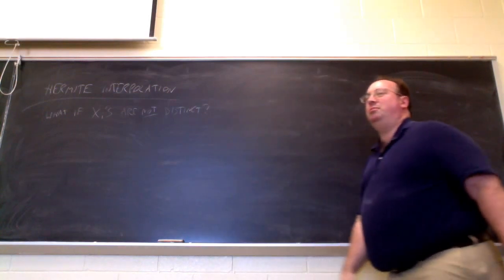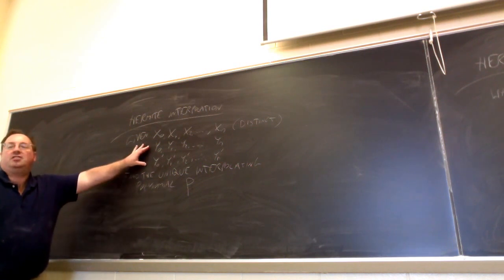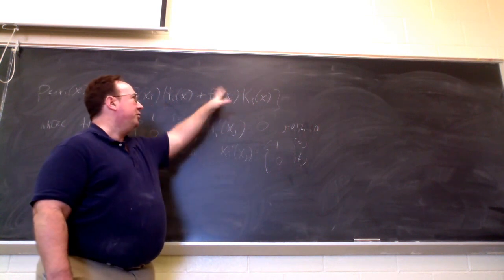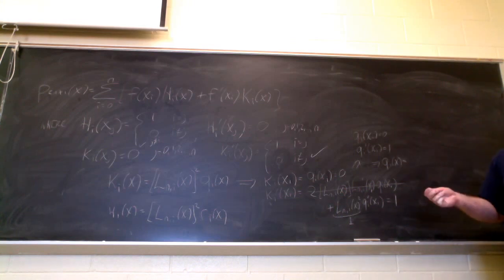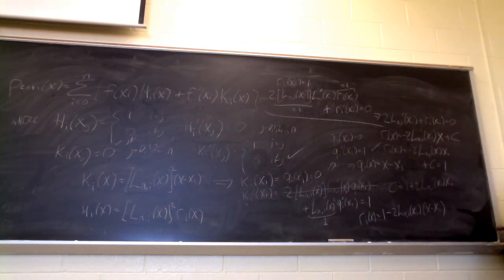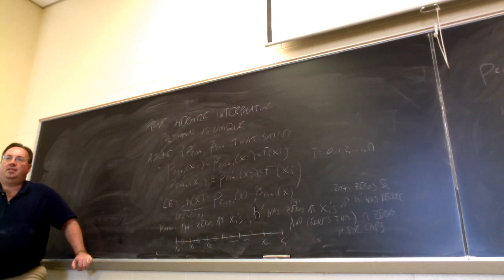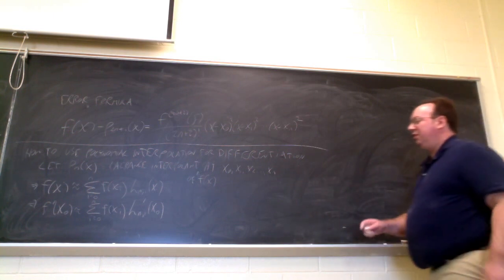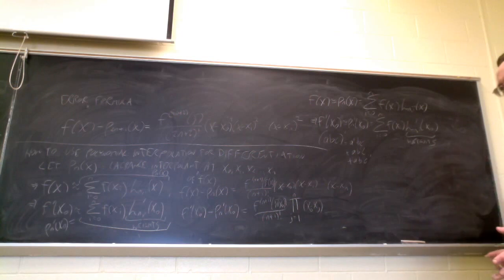MAT 772 USM 09-14-2016